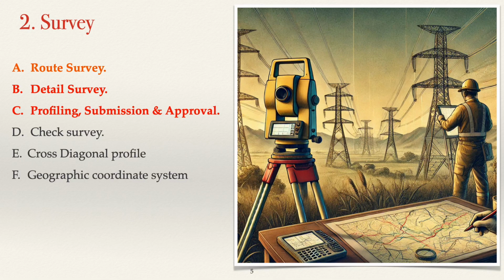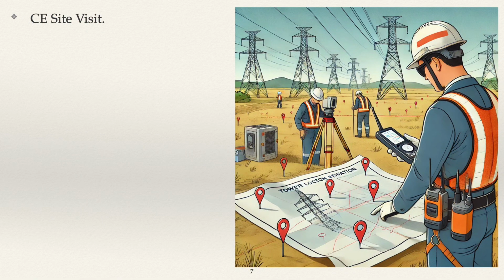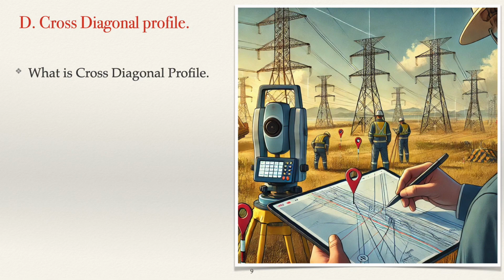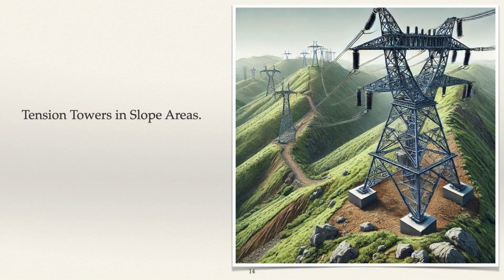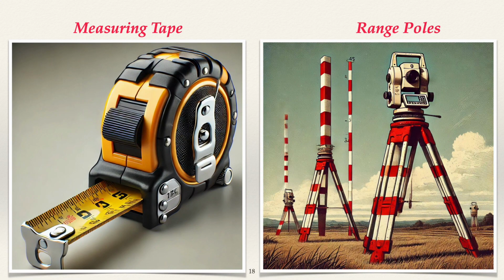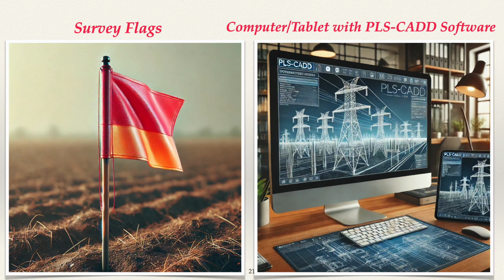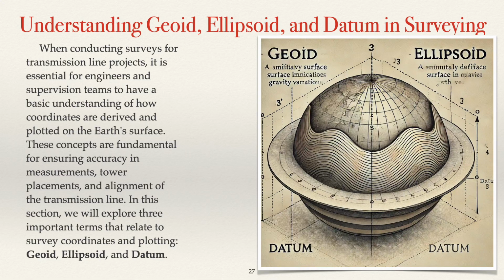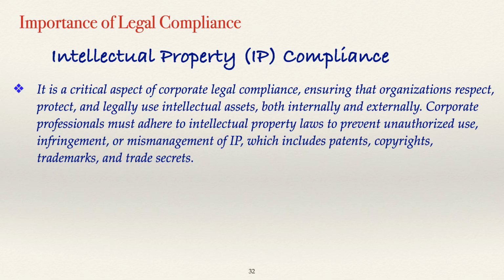Chapter13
In the last two chapters, we focused on understanding the survey process, covering topics such as route surveys, detailed surveys, and profile plotting. In this chapter, we will address the remaining topics.
In the current chapter we will begin by exploring the check survey and the importance of the cross-diagonal profile, followed by an introduction to the Geographic Coordinate System, which will conclude our discussion on survey activities.